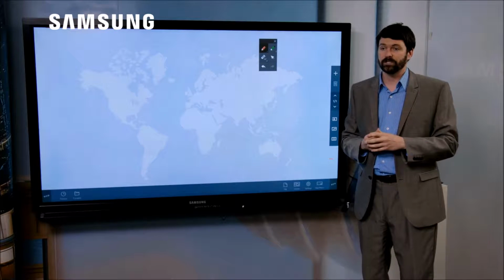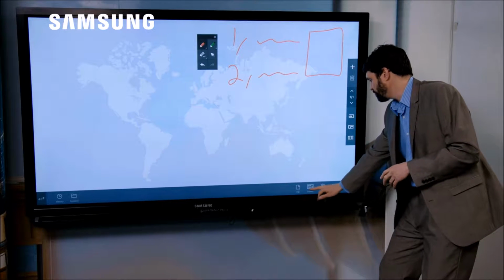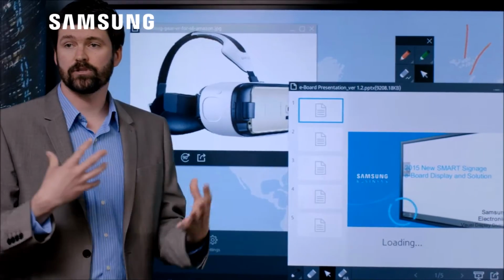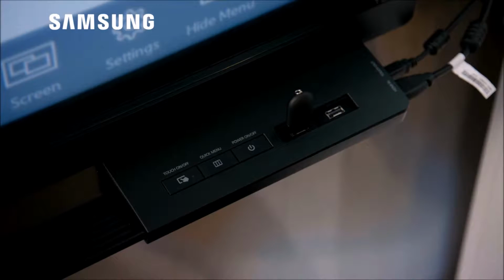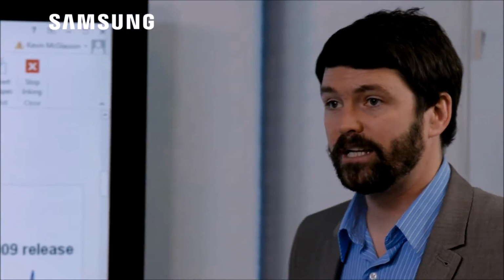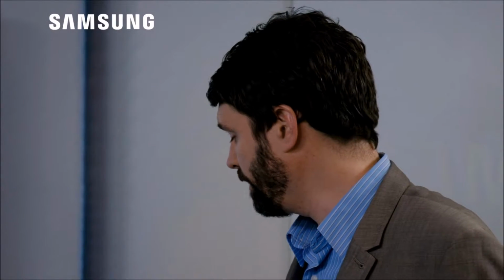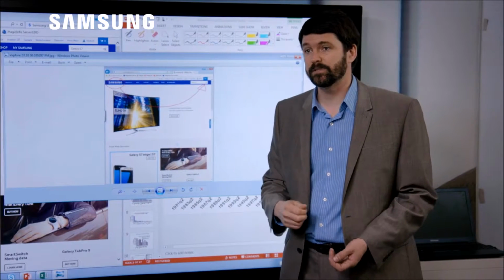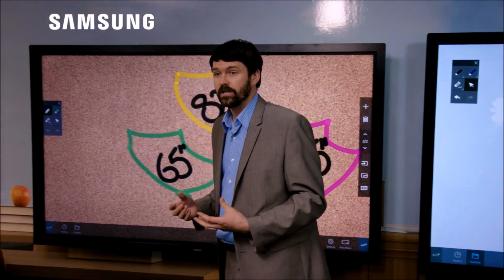Samsung Interactive Touchscreen Demonstration Kevin McGlasson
Samsung's Kevin McGlasson demonstrates some of the features of the Samsung interactive Touchscreens.